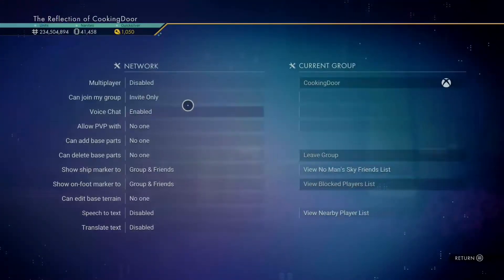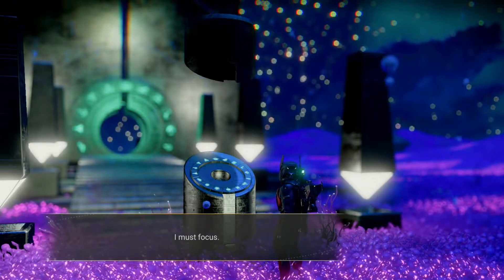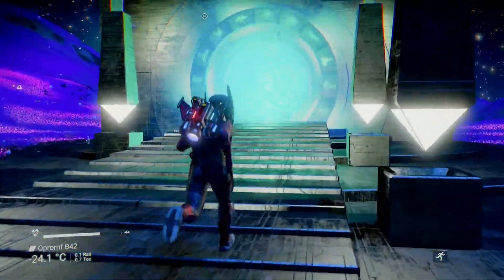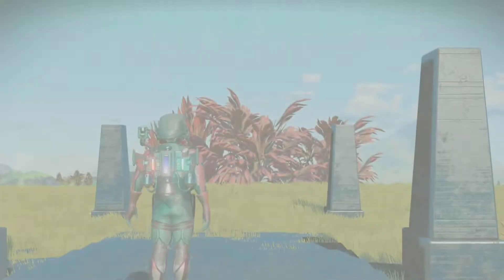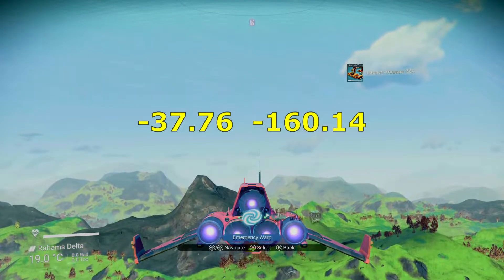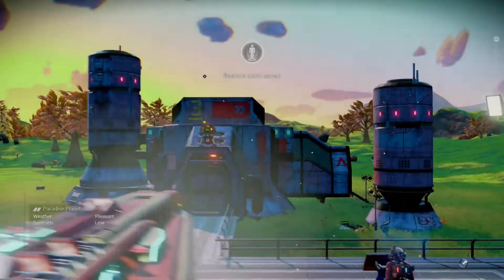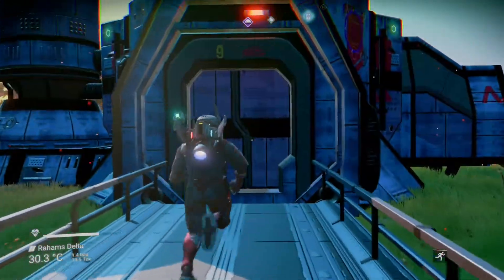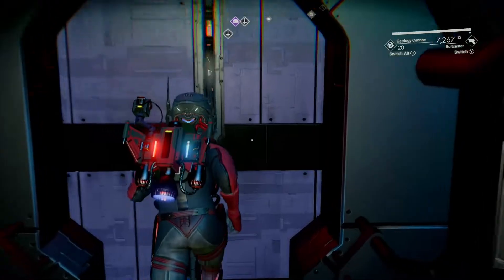Blue/White Alien Multitool with Black Crystal | No Man's Sky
In today's video I'm going to show you how you can get your hands on this Alien multi-tool in No Man's Sky.
It's an blue Alien rifle with white details, spikes and a black crystal magazine.
It's an S-Class multi-tool with 24 slots 1812.0 Damage and a scanner range of 231.1.
You'll need to be in the Eissentam Galaxy and in possession of all glyphs.

Description tags: NMS, multitool, gun, weapon, metallic